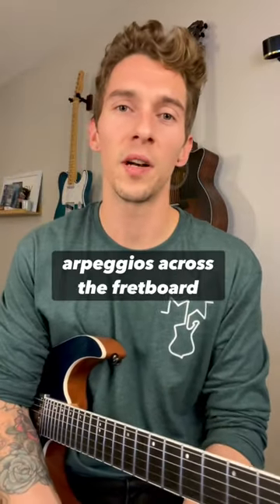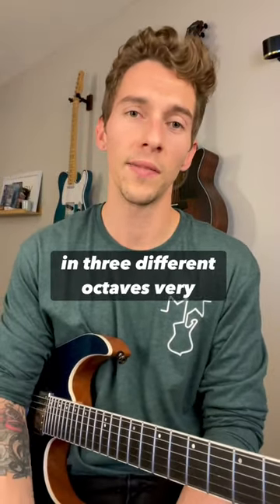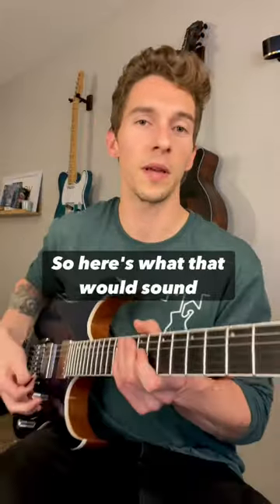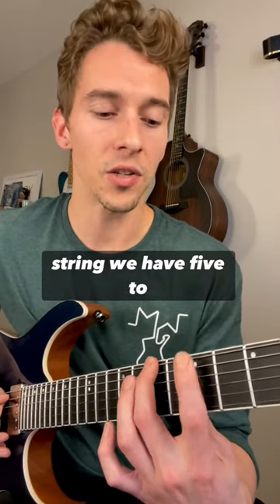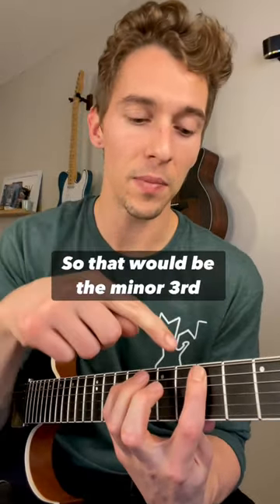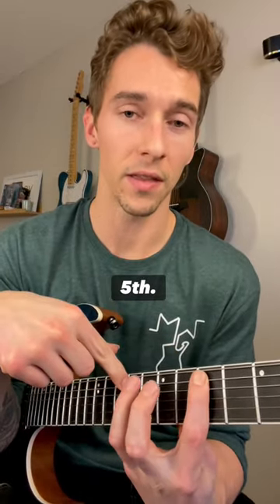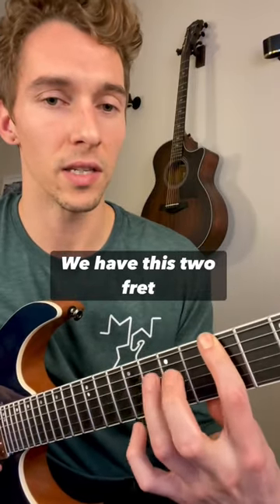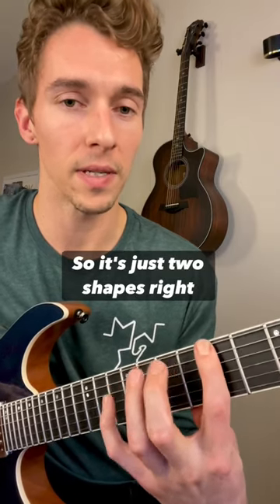Minor 7 arpeggios guitar